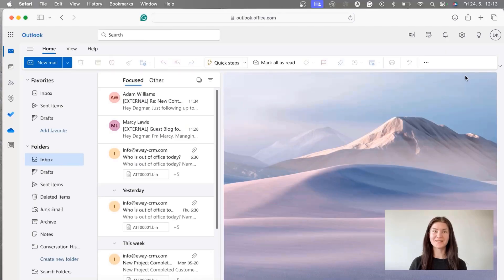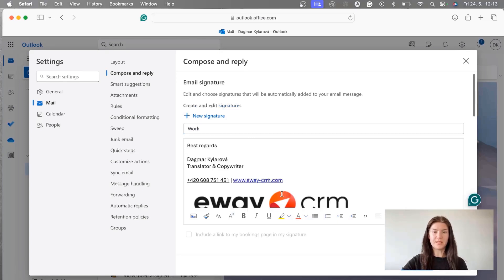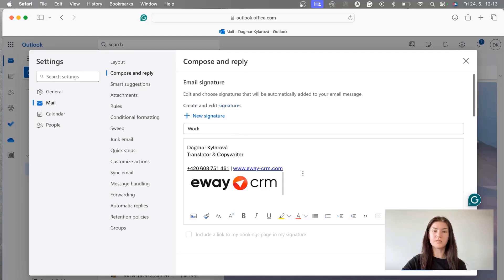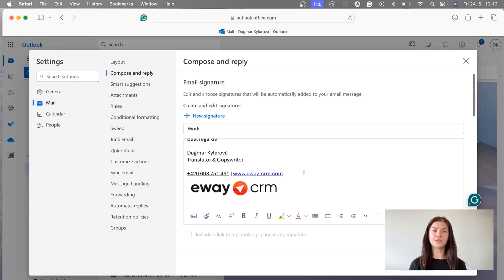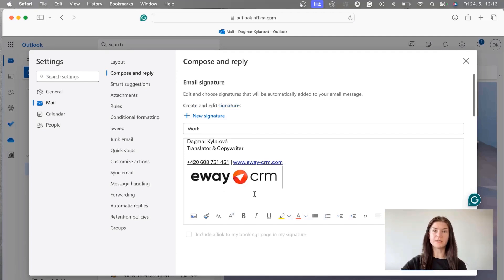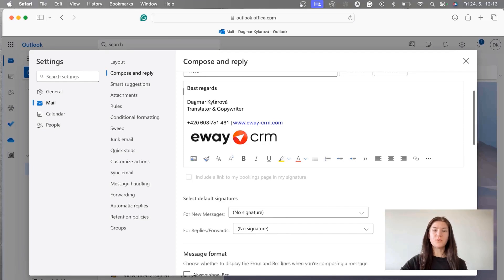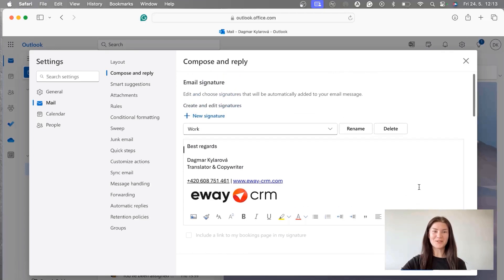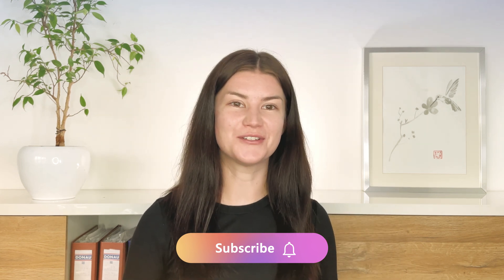How to Add Signature in Microsoft Outlook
In this video, we’ll guide you through the process of setting up your email signature in Microsoft Outlook. Follow our easy step-by-step tutorial to learn how to create and customize your email signature to suit your needs.

💡 In this video, you will learn:
- How to create a new signature
- How to set different signatures for new emails and replies
- Tips for crafting an effective and professional signature

📋 Chapters:
0:00 Introduction
0:26 Tutorial
3:47 Conclusion